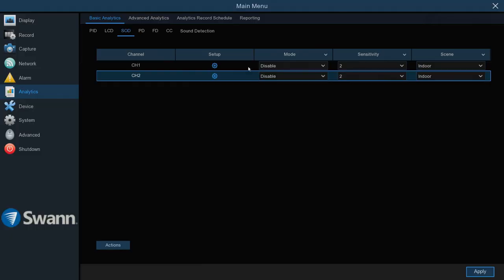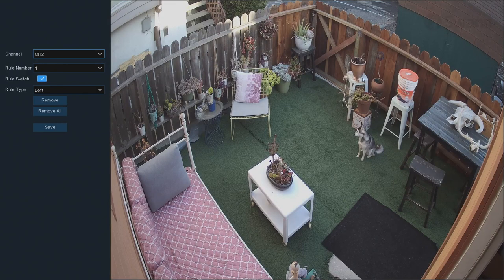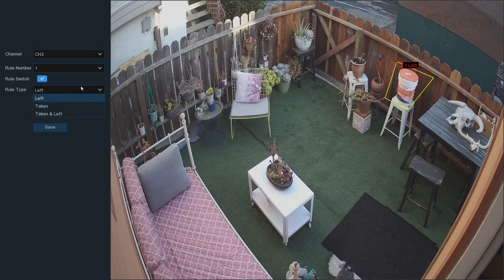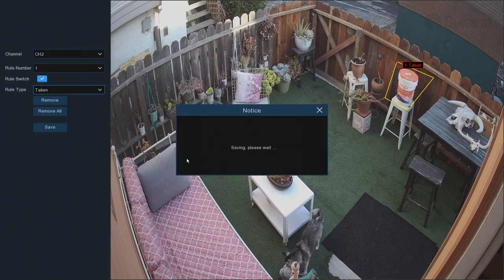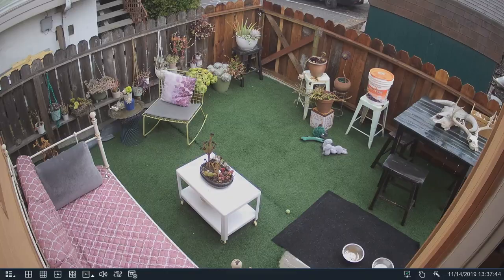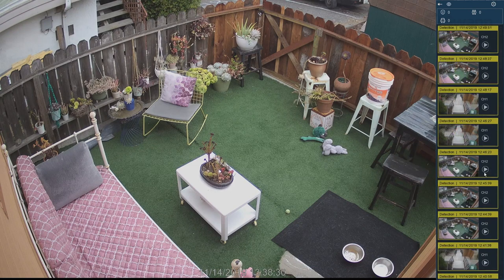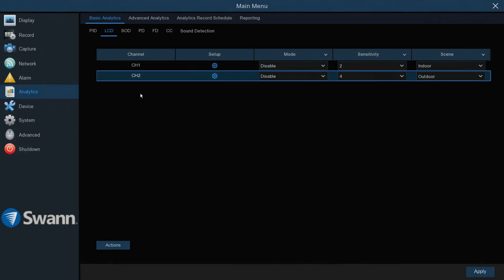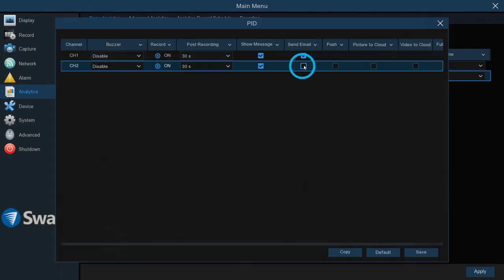Static Object Detection Video Analytic on NVR-8580 with 4K Security Cameras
User interface shown on this video is from firmware version 8 or higher.

Stationary / Static Object Detection Draw an area on the image and any static object removed from the area, or left inside the area will trigger recording & alerts. Protect valuables or use it on your porch to detect a parcel delivered.

This analytic is available on these following add-on 4K IP security camera models:

These security cameras need to be added to the Swann NVR-8580 to work.